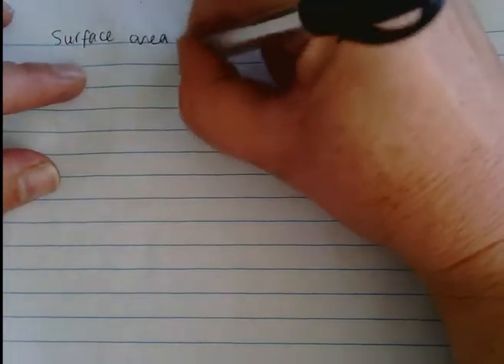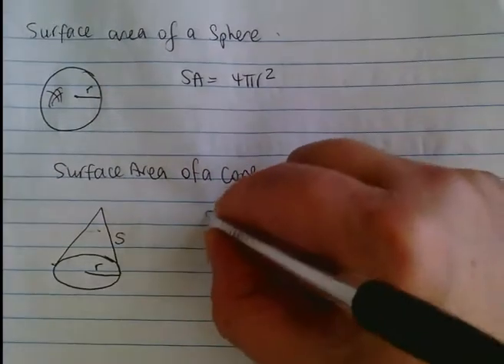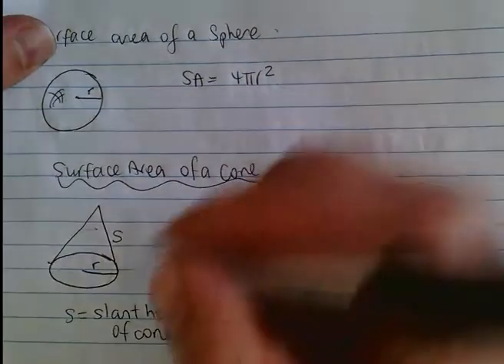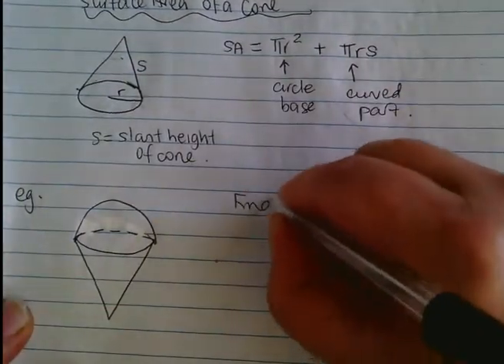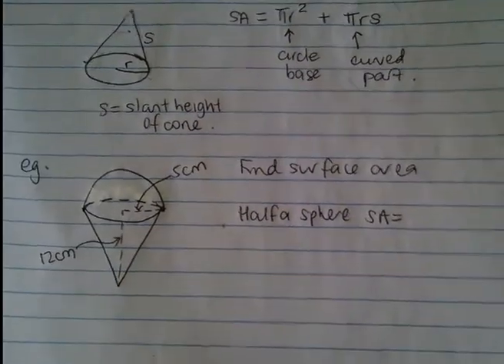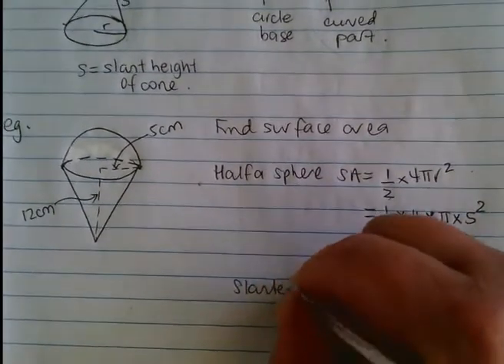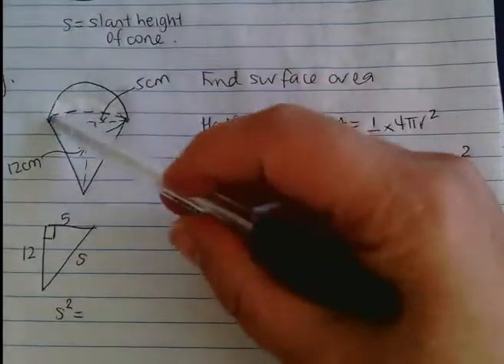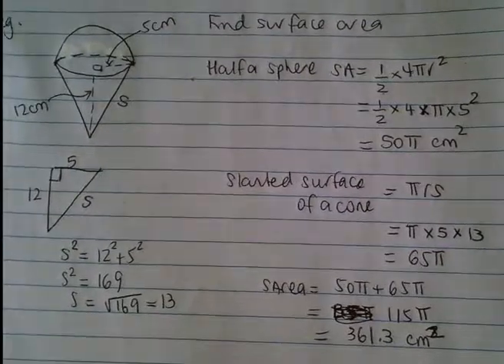Surface area of sphere and cone part 1